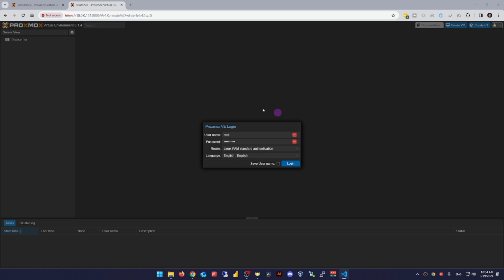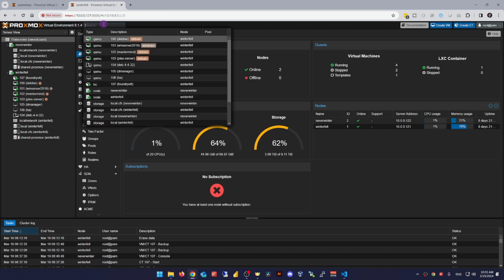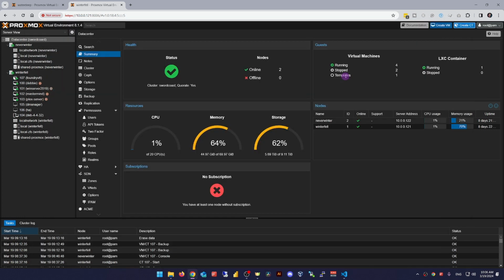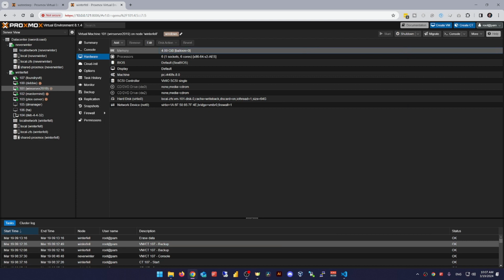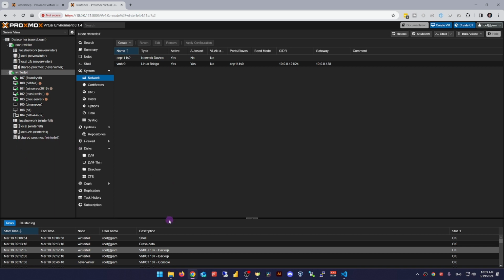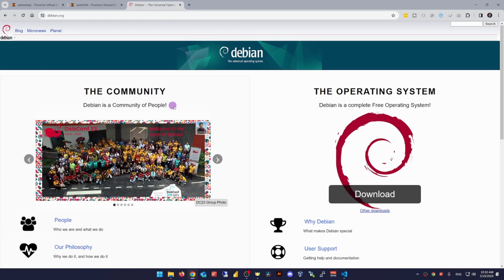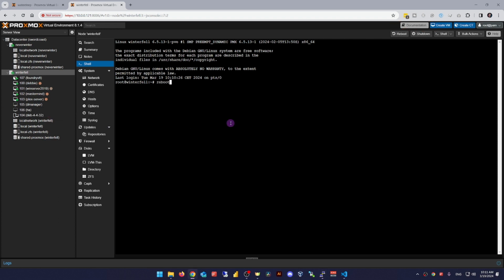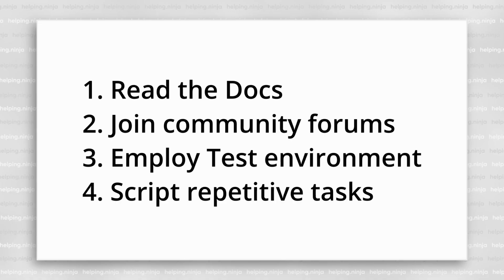Proxmox Interface Tutorial for Beginners [4]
📜 Unravel the secrets of Proxmox with our comprehensive tutorial series! 🎥 In this episode, we dive deep into the WebGUI and CLI interfaces, offering a detailed guide perfect for beginners.

Mastering Proxmox
Intel NUC
ThinkSystem ST250

🎯 Products I believe in

I'm always listening to books and podcasts while driving or traveling.

🎯Audible Premium Plus with 2 free audiobooks:

Reading is the gateway skill that makes all other learning possible.
🎯Kindle Unlimited Membership: